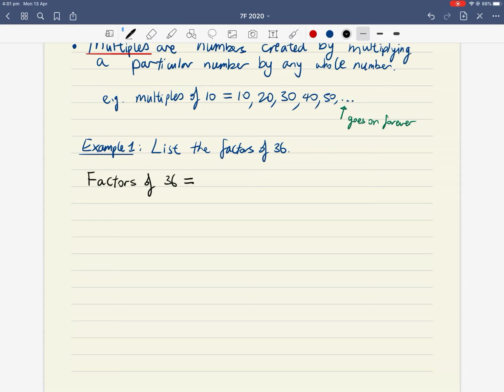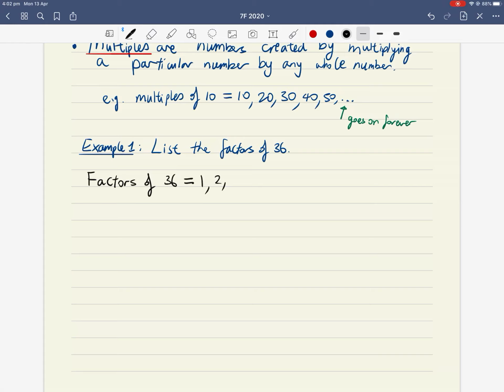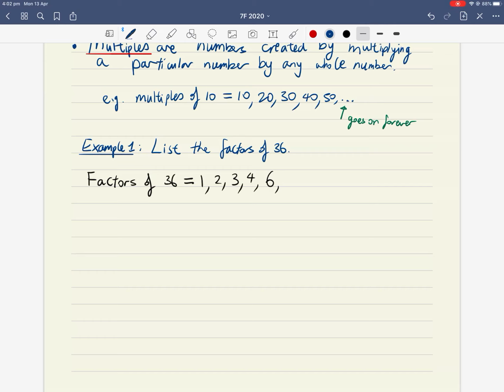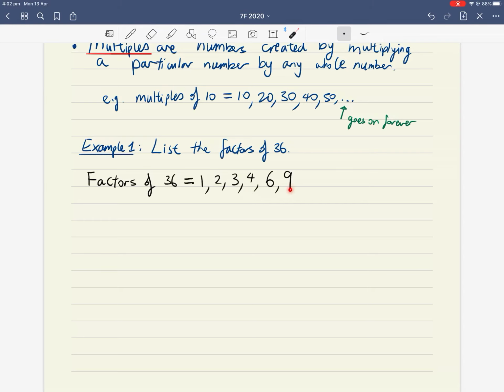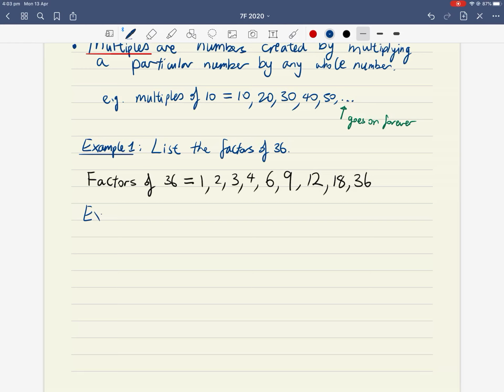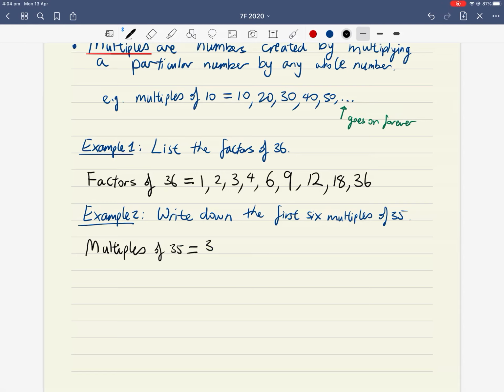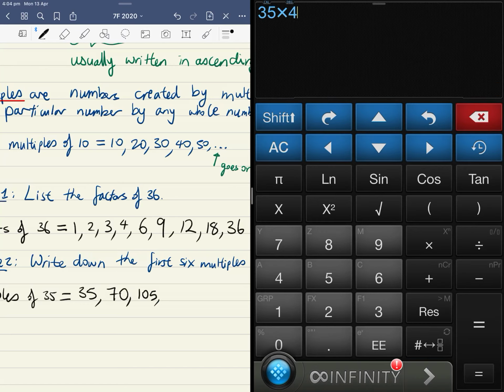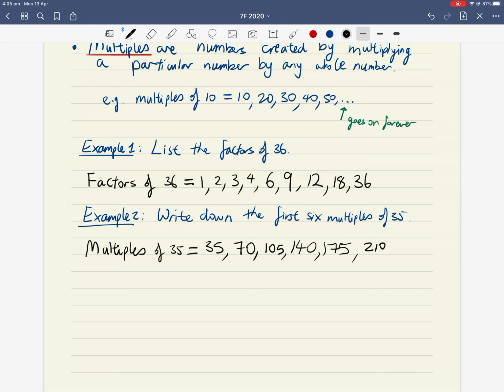7 Maths - Factors and multiples Example 1 & 2